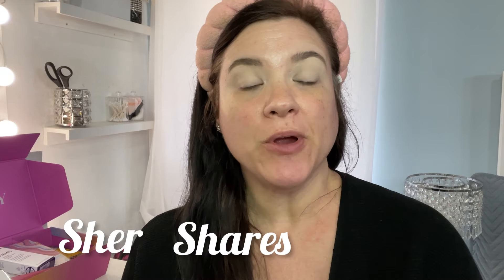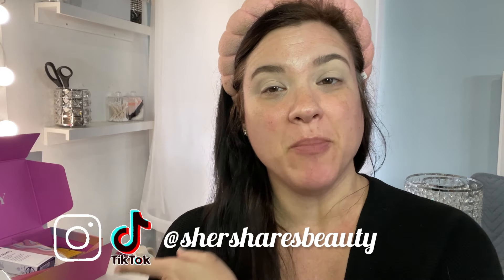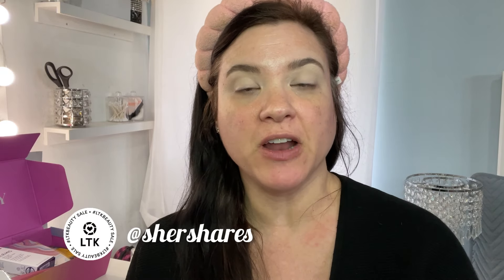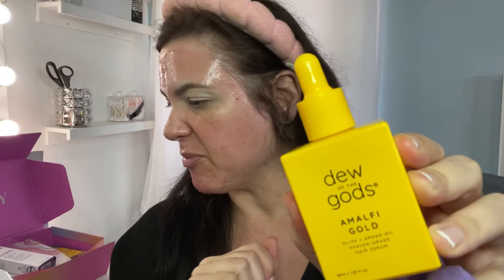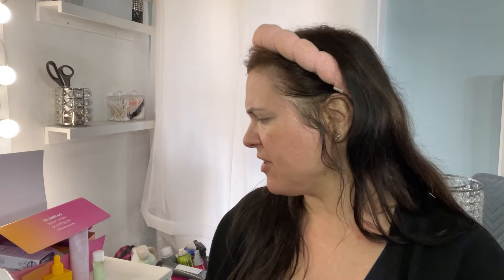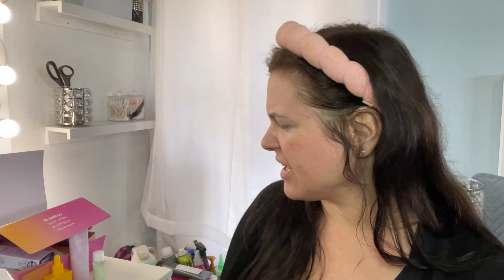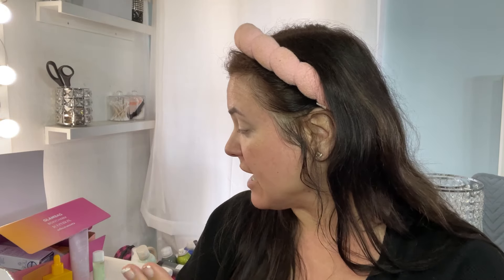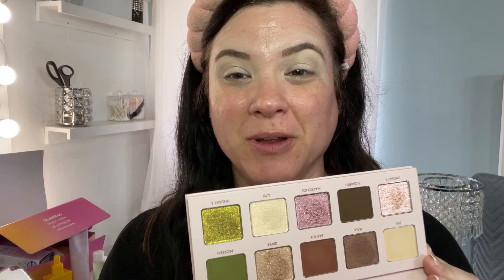MARCH 2024 IPSY TRY-ONS: FULL FACE OF SKINCARE & MAKEUP FROM BOXYCHARM & GLAM BAG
Hey beauties! A few days ago, I posted my March 2024 @ipsy unboxing. Today, we are going to try everything on. We’ll do a full face of all the makeup as well as a try and first impressions of the skincare & hair products.

For timestamps of the sections:

Hair & Skincare: 1:37
Shades by Shan Palette Volume 2 Try on (from Ipsy Glam Bag): 9:48
Wander Beauty Palette (from Boxycharm): 12:59
Other Makeup Try on: 17:41

*PRGifted/Commission Earned